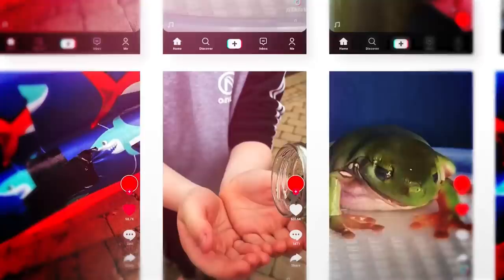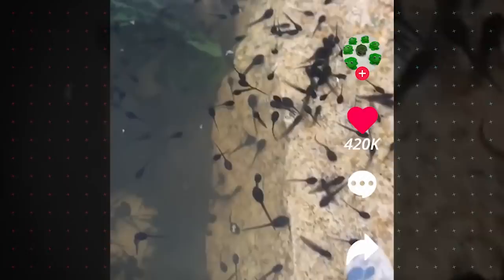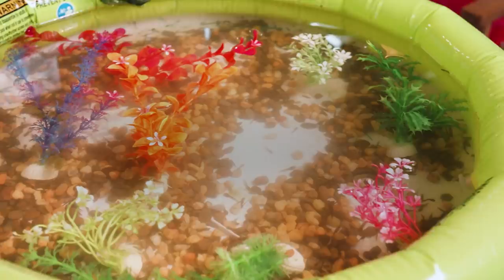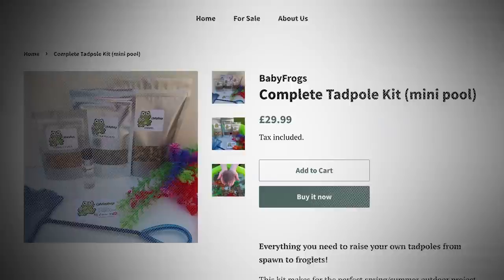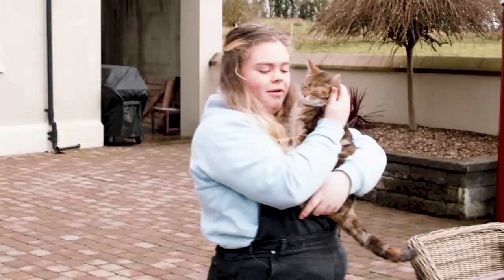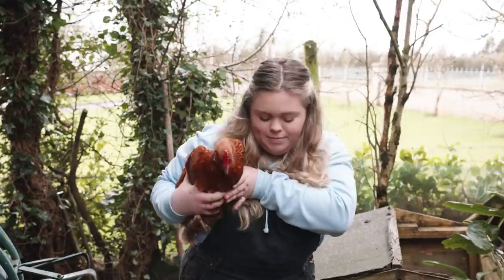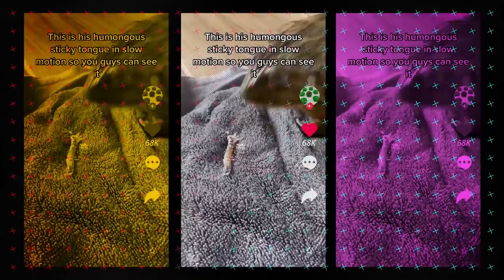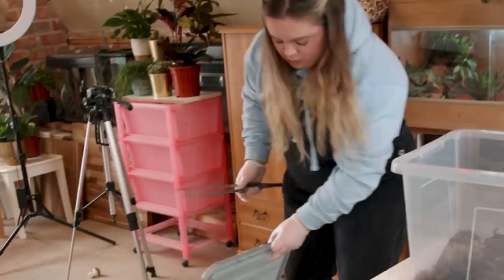I Sell Tadpole Kits And Now I Make Thousands 🐸 | How To Get Rich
Meet 18 year old Hannah who runs a business from home selling care kits for tadpoles. She first found viral fame on TikTok when a video of her playing with frogspawn hit 36 million views, before launching her own business selling tadpole care kits worldwide!

Put the fizz into Friday nights in on 4 with Ribena Sparkling

Channel 4 exists to create change through entertainment. We don’t promote one way of thinking. We’ll always be Altogether Different.

About Channel4Entertainment
Here you will find all your favourite, ground-breaking entertainment from Channel 4 such as 8 Out of 10 Cats Does Countdown, Gogglebox, Taskmaster and so much more. From belly laughs to slightly exhaling through your nose, we have videos to lose yourself in for hours.